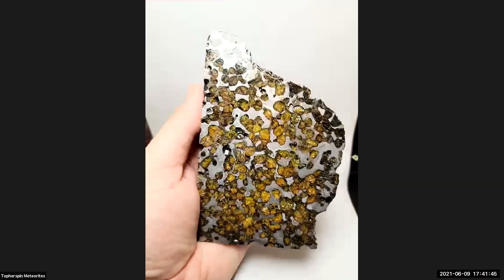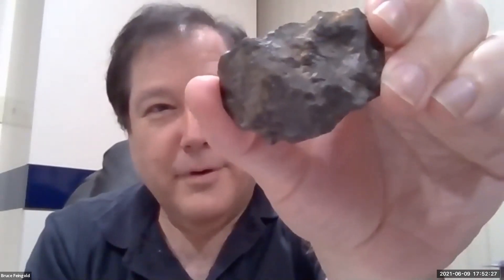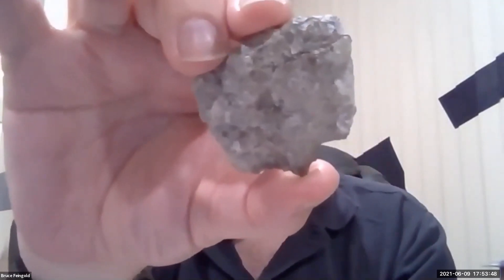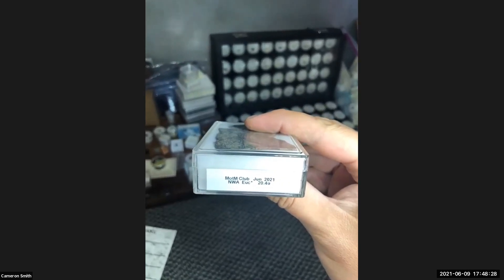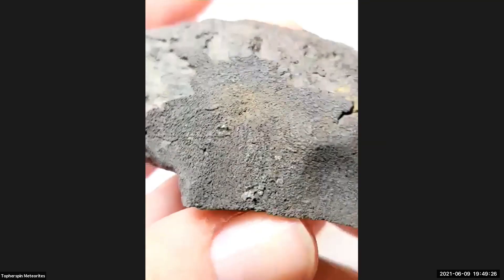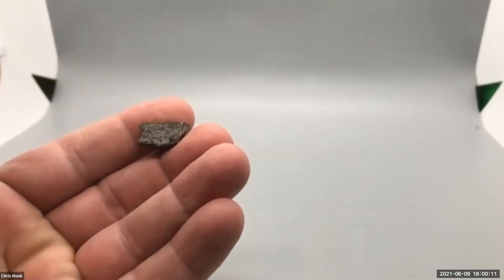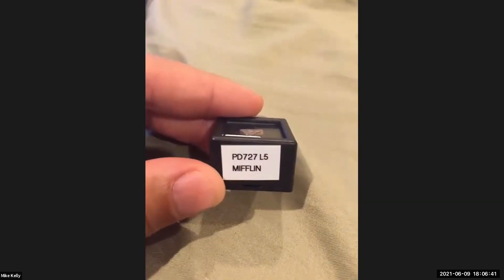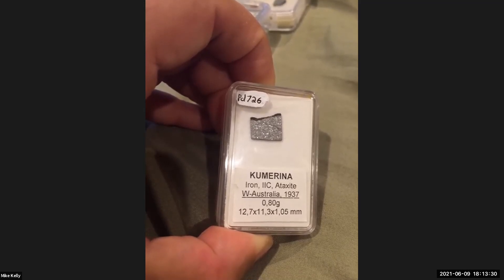Meteorite Hangout Highlights: Learn about Meteorites, Fusion Crust, Saving an Iron 6-9-2021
A 15min sample of the science and fun during a "Knowledge Bolide" weekly Meteorite Hangout. The entire live Hangout will be posted soon...